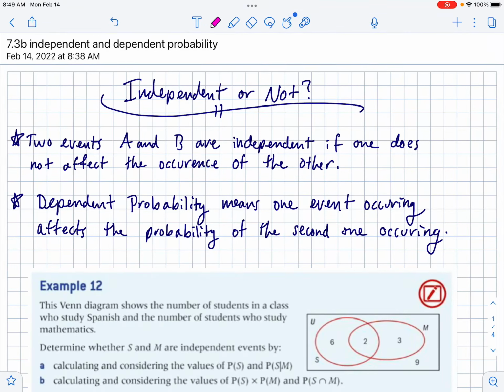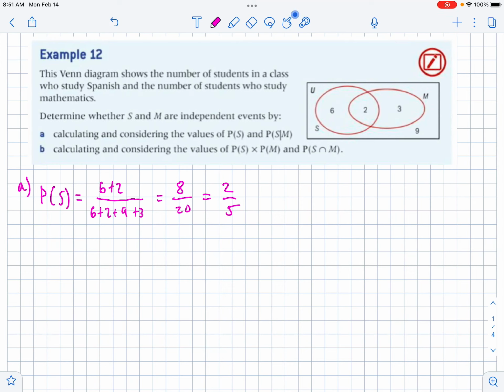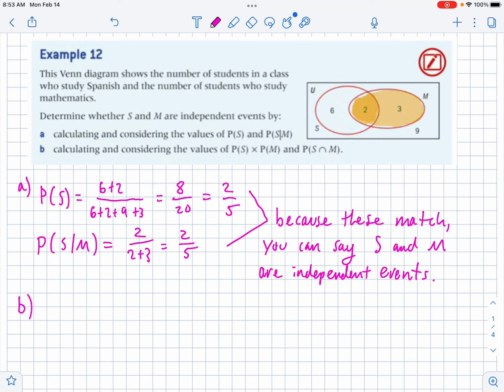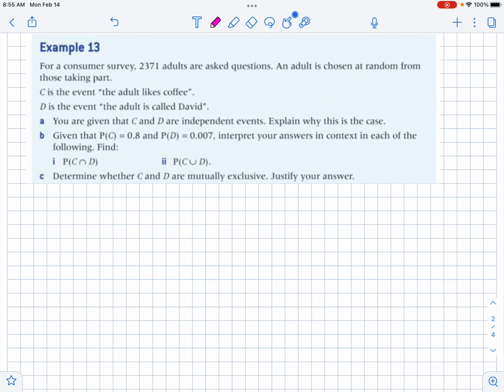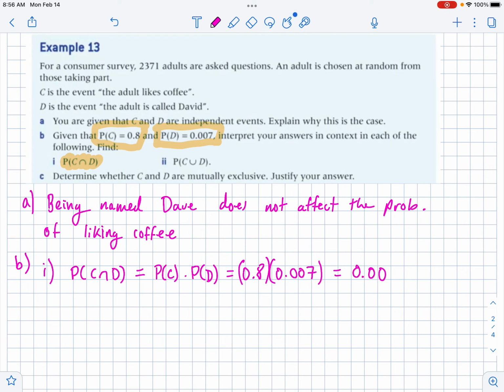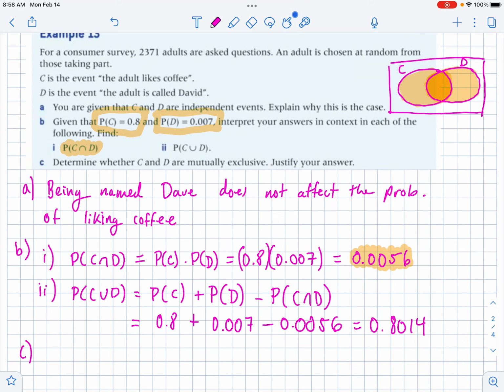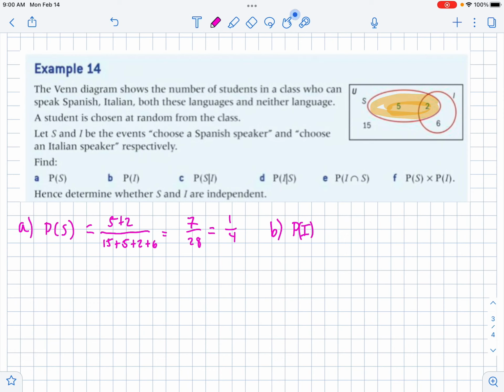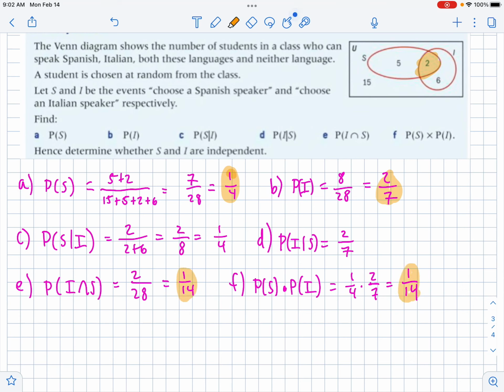IB AI SL 2 independent probabilities